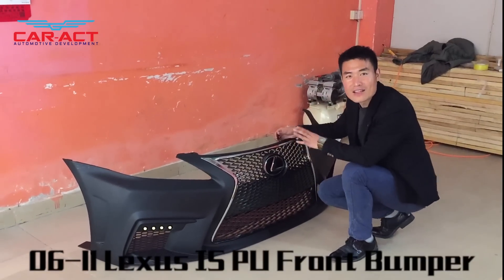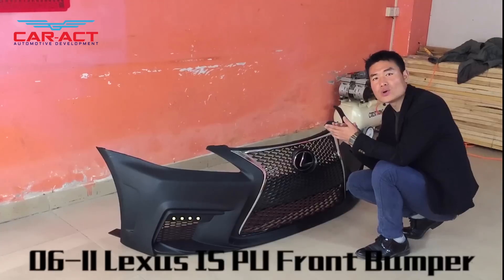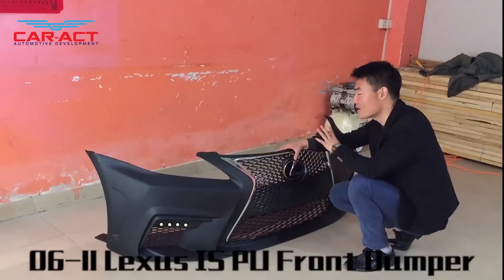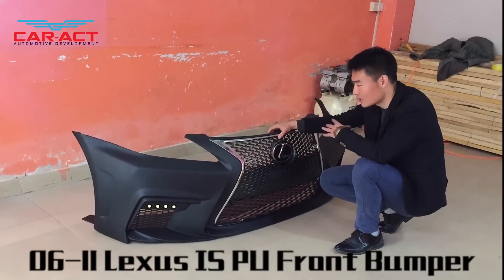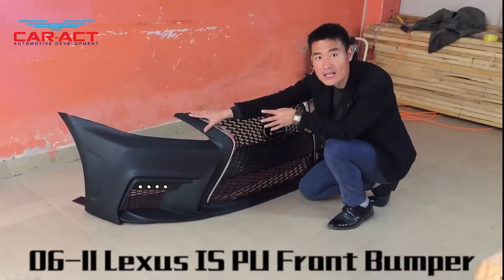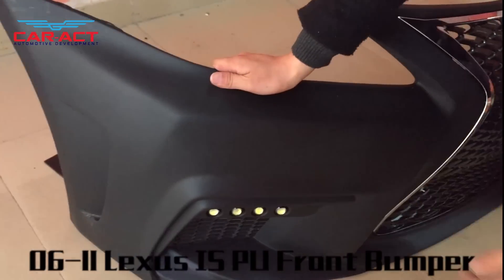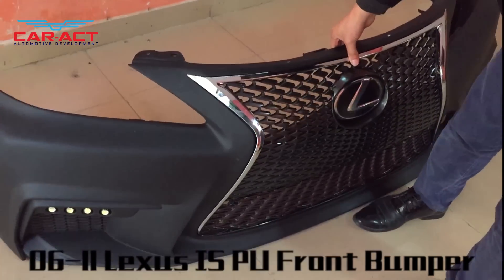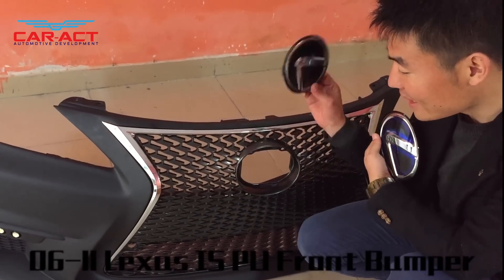2006-2011 Lexus IS Series Front Bumper in PP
UPDATED NEWS:
THE ORIGINAL PU MATERIAL IN THIS VIDEO HAS BEEN UPDATED TO PP MATERIAL.
SAFE IN EXTREME HOT OR COLD WEATHER!
Car-Act is the original manufacturer of Bodykits, bumpers, grilles, sideskirts, lips, spoilers,  fenders, wheel trims and etc.,

This videos demonstrates the front bumper for 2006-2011 made Lexus IS Series IS250, IS250C, IS300, IS300C, IS250AWD
Material is PU